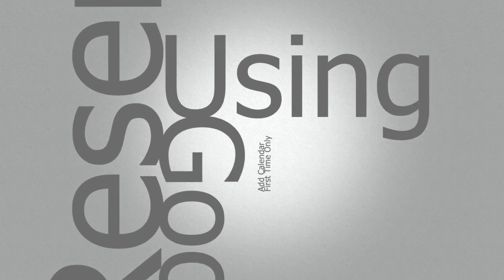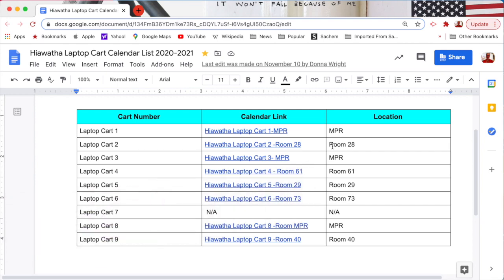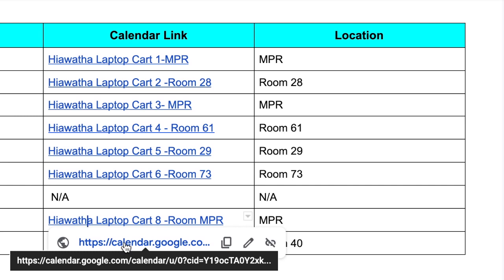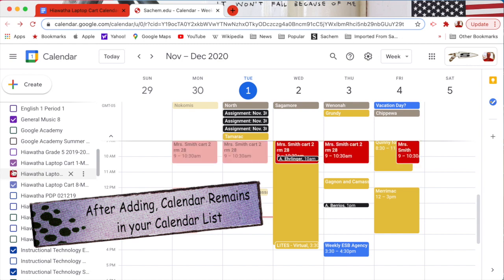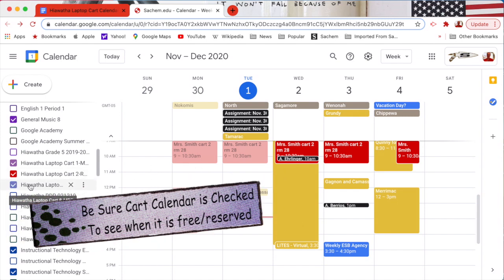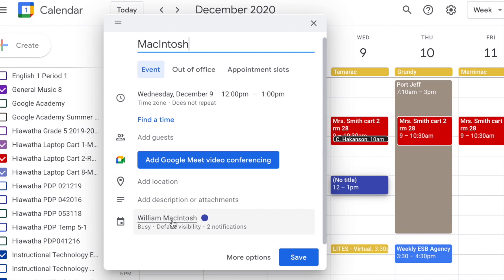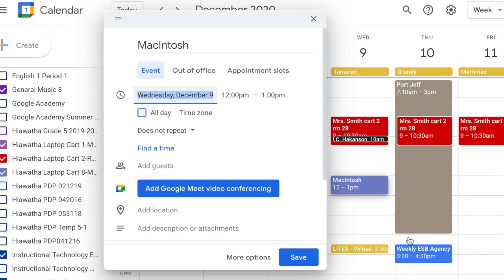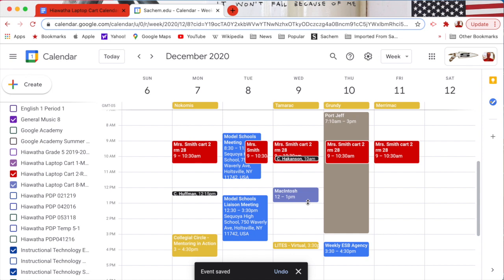Hiawatha Cart Calendar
This video shows how to use the Hiawatha Laptop Cart Calendars